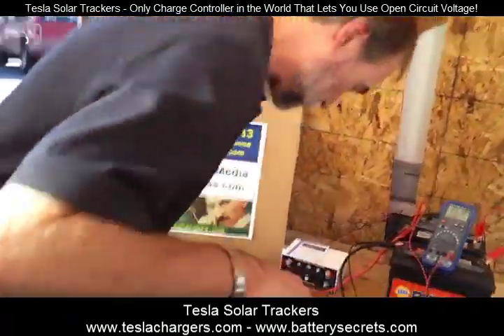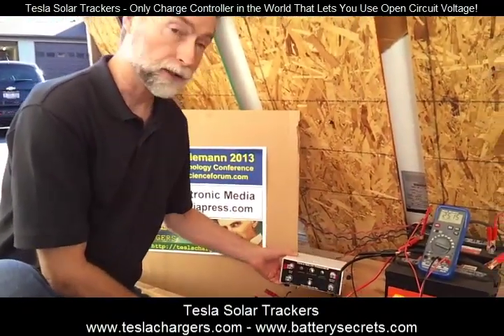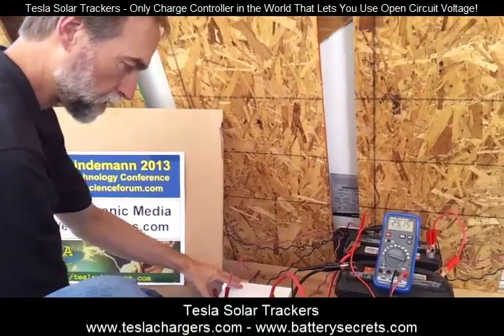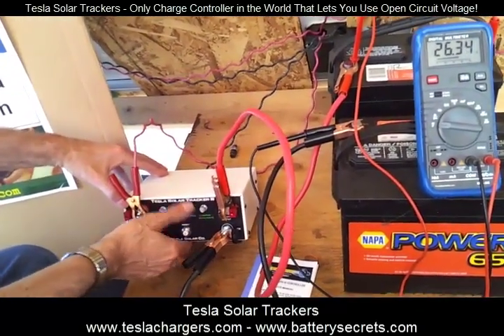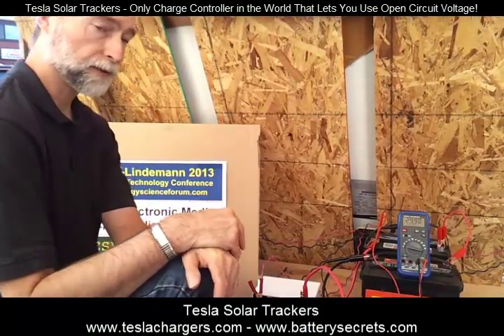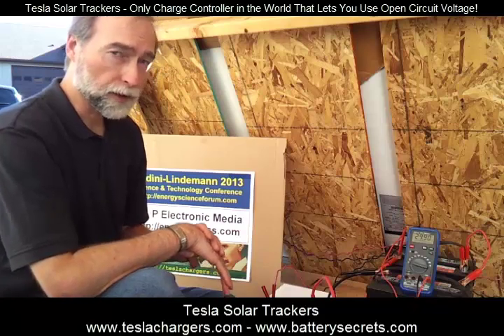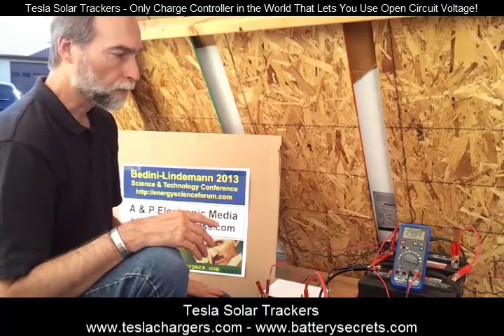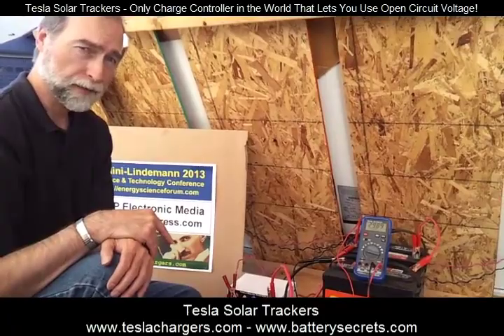Tesla Chargers - Tesla Solar Tracker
Tesla Chargers Tesla Solar Trackers are the only charge controllers in the world that allow your batteries to benefit from the solar panel's full OPEN CIRCUIT VOLTAGE! That means superior charging and rejuvenation capabilities. The bottom line is that you get more energy to your batteries from the solar panels than any other controller on the market. This is a 10 amp 24 volt unit, but all the 12v and 24 volt units at all amp ratings work identically.

If you want to learn more about the battery chemistry and specific rejuvenation methods that allow you to nurse dead batteries back to life, get a copy of both Battery Secrets and Battery Rejuvenation